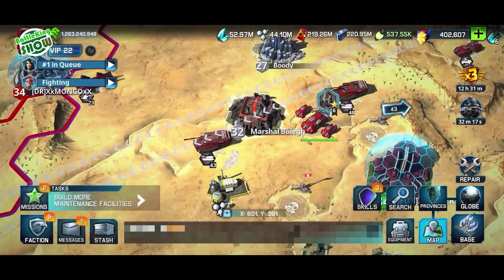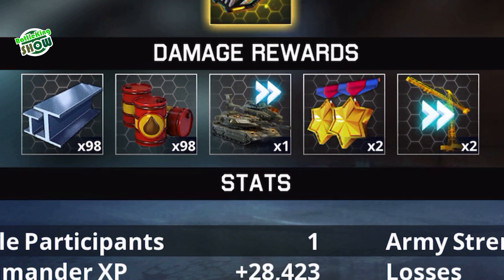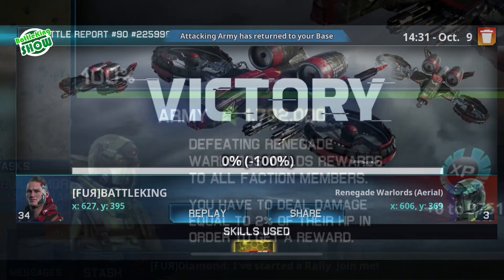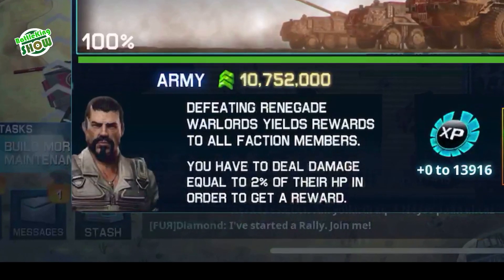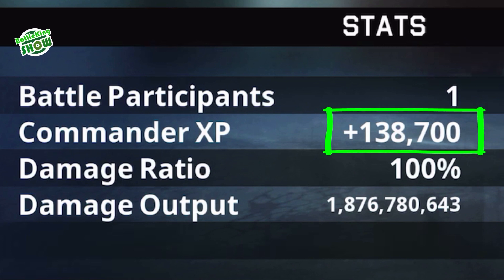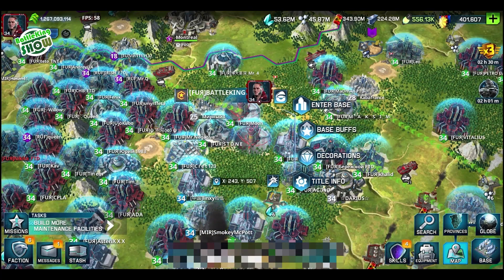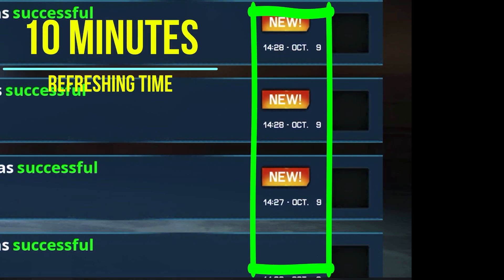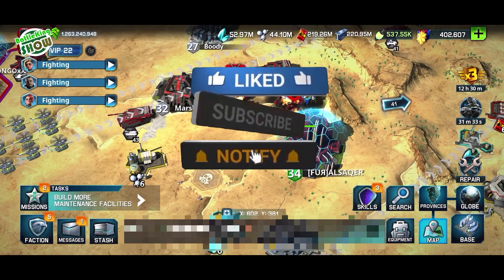War Planet Online ACADEMY I RENEGADE OFFENSIVE EVENT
⚠️⚠️⚠️ Discord Servers you have to join! ⚠️⚠️⚠️

Hello Generals! I set a content for homework of Gameloft Creators Program. This time i'm introducing Renegade offensive event and showing some tips. Take care o/